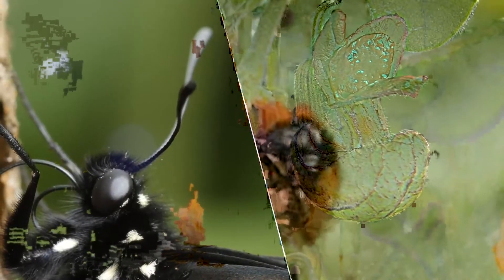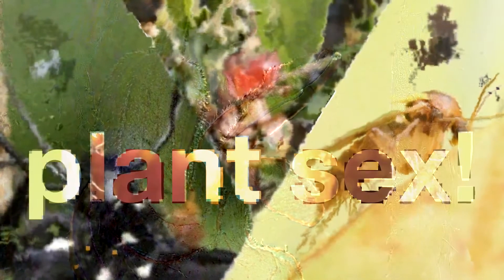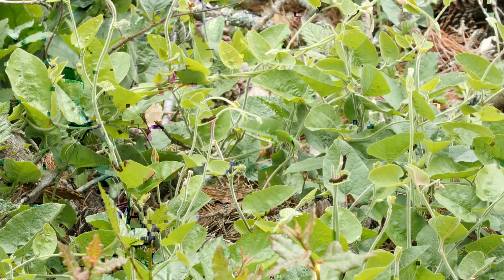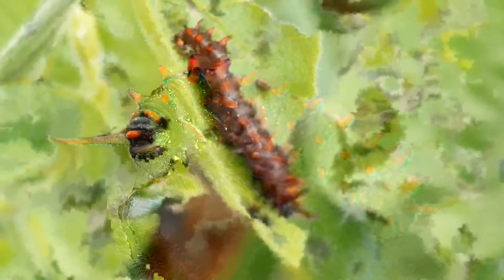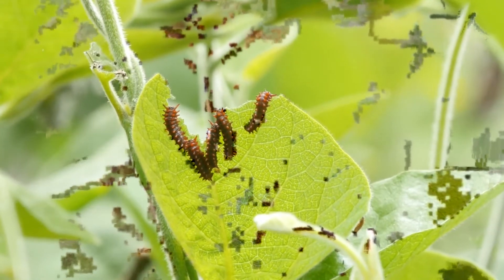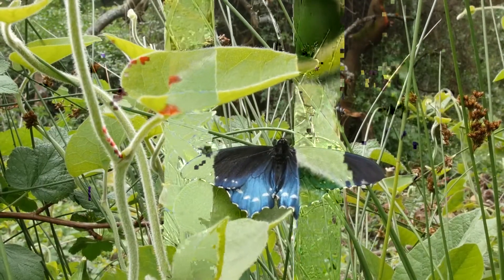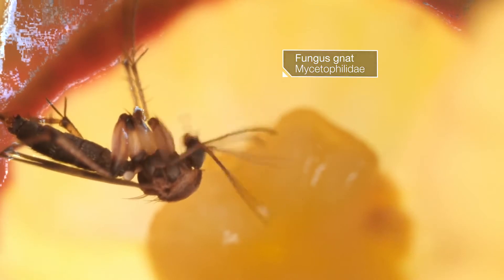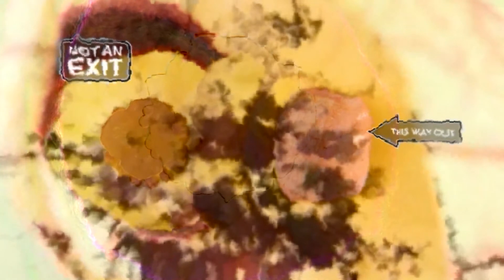pillar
video glitch explorations